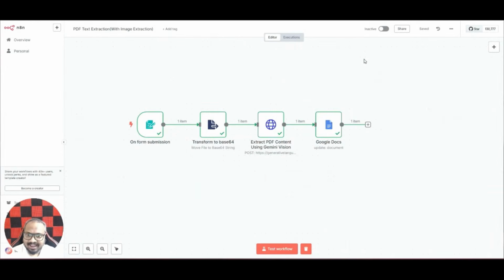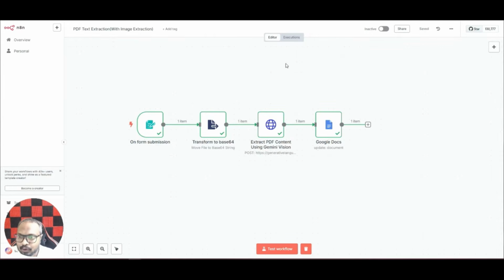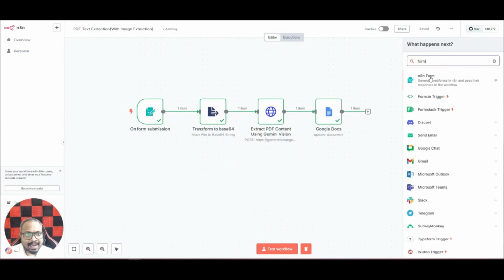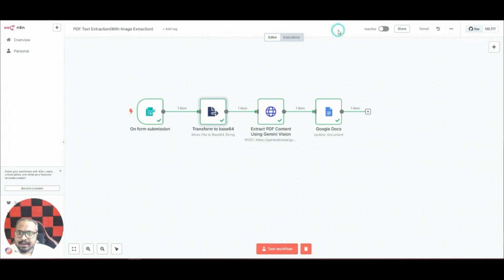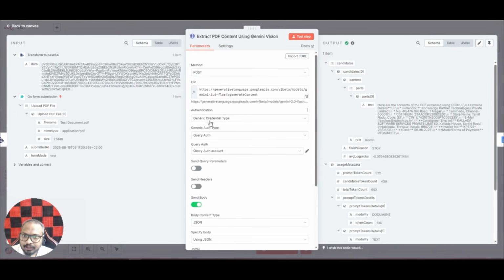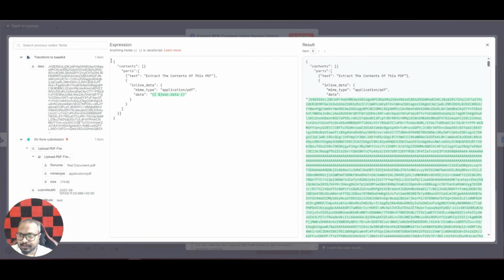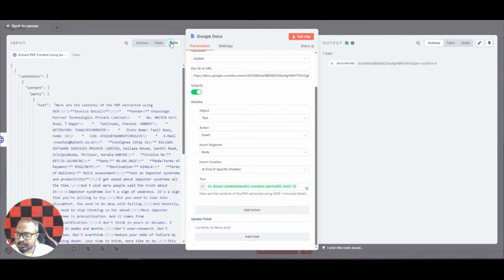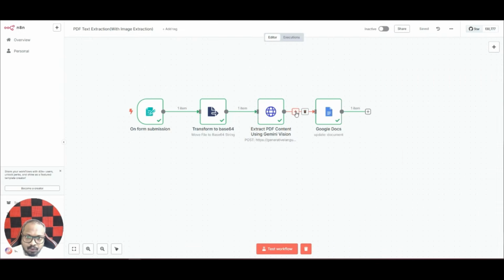How To Extract Text From PDF Image Using N8N With Google Gemini [100% Accuracy]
Want to extract image content from PDFs automatically without spending hours on manual work? In this tutorial, I’ll show you how to set up an n8n workflow to extract from PDF image content [that includes text] and get accurate text using automation.

This method works even when your PDF has invoices or bills as embedded pictures, making it much easier to extract text from image PDFs at scale.

TIME STAMPS
00:08 - Extract text from image-based PDFs
01:02 - Automate invoice text extraction with N8N
01:57 - Form submission setup for PDF automation
03:02 - Configure PDF extraction with Google AI Studio
04:00 - Set up Google API key in N8N
05:03 - Send JSON body for PDF extraction
06:06 - Customize PDF-to-text automation output
07:05 - Extract specific data from PDFs into Sheets